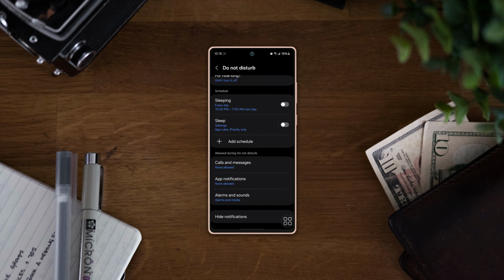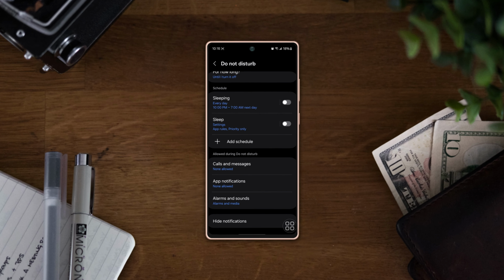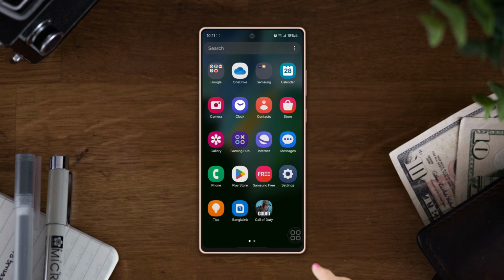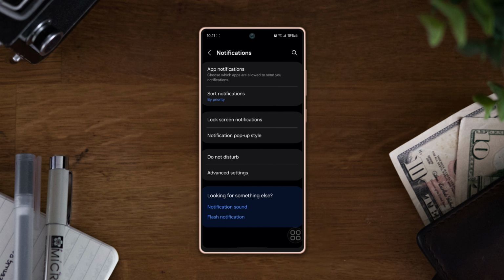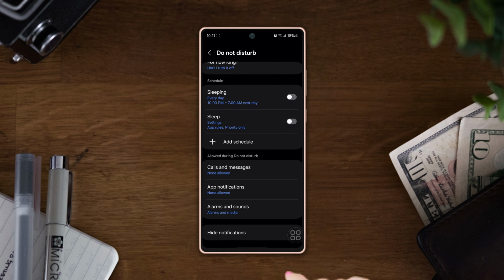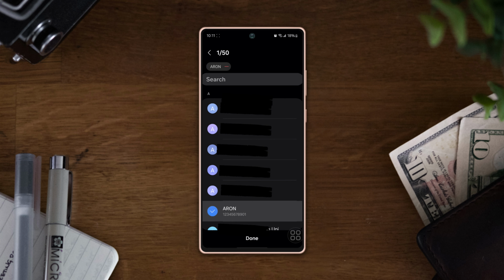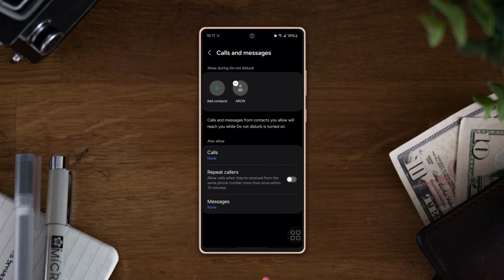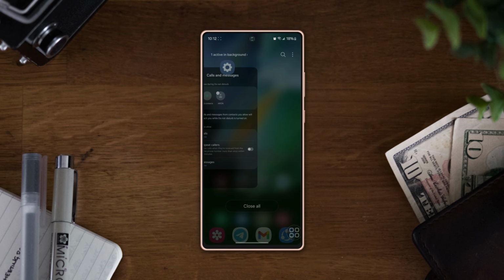How to Allow Certain Calls on Do Not Disturb on Samsung | Allow Certain Contacts to Ring on DND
Looking for a guide to allow certain contacts to ring or call you even on Do Not Disturb mode? No worry, I'm here with a solution video tutorial on how to allow certain calls on Do Not Disturb on Samsung Galaxy. Watch the video and explore how to make certain contacts ring on Do Not Disturb Samsung.

In this comprehensive video guide, I will show you the right method to allow a contact to bypass Do Not Disturb mode. Watch the entire video and follow the process. Learn how to allow certain contacts to bypass Do Not Disturb mode on Android.

00:01- Video intro
00:23- The Process
00:50- Process ending